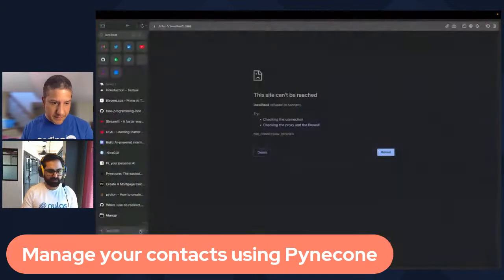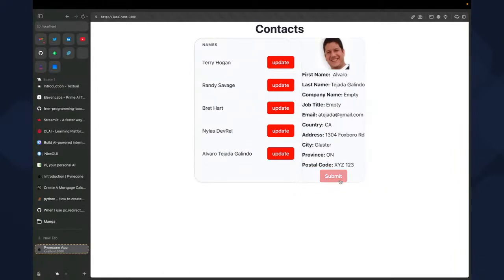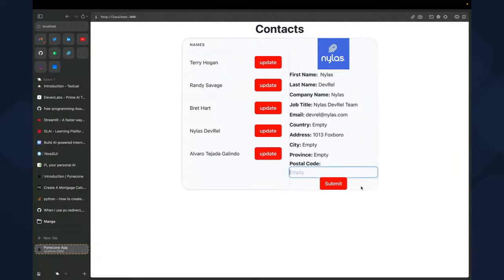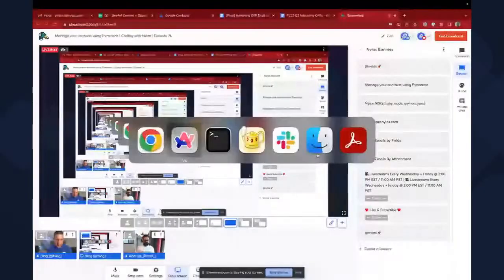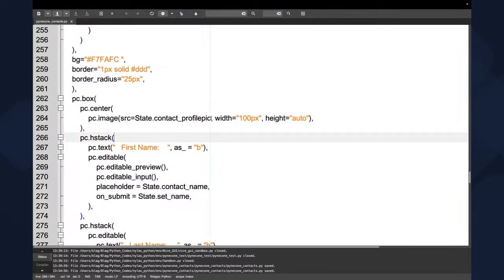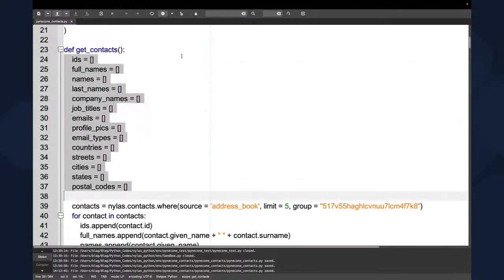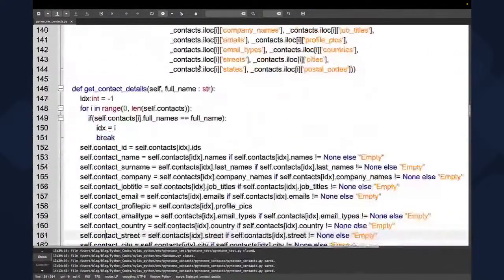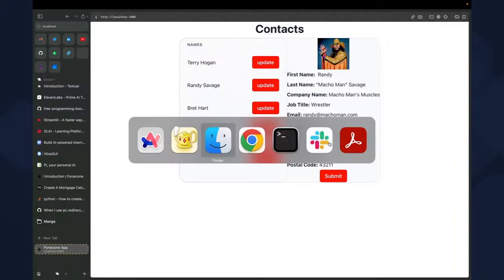Manage your contacts using Pynecone | Coding with Nylas | Episode 76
Join Blag and Ram as they talked about how to create a simple Contact manager using Python's Pynecone 😎